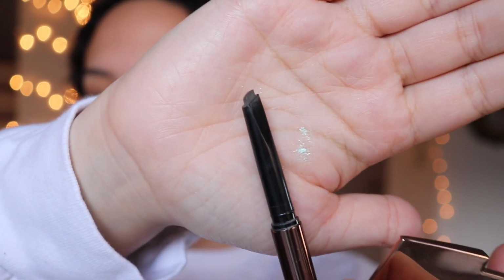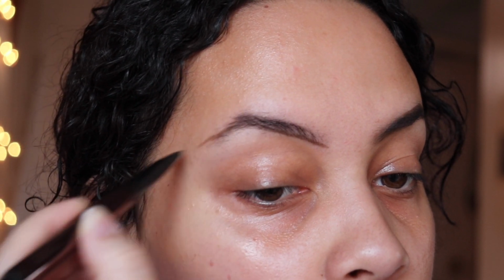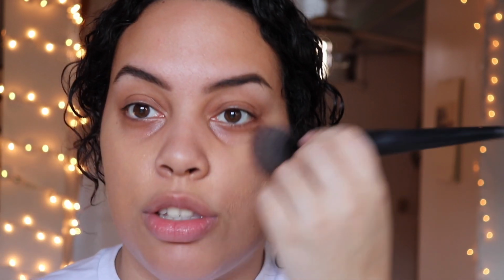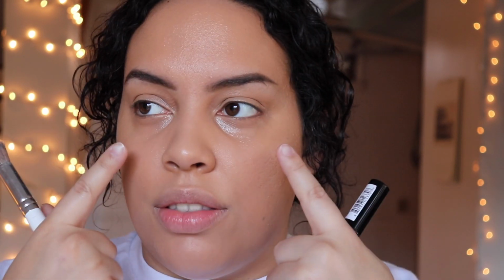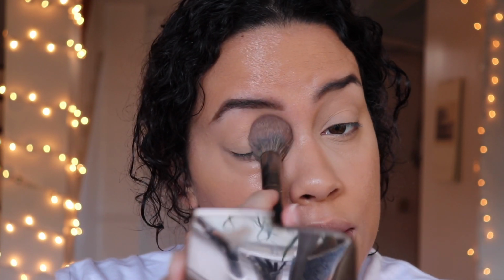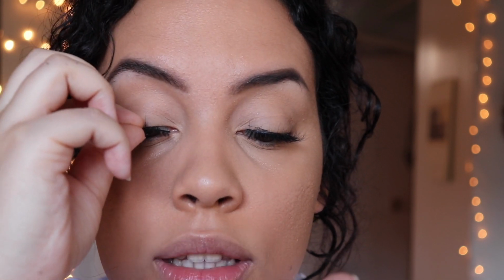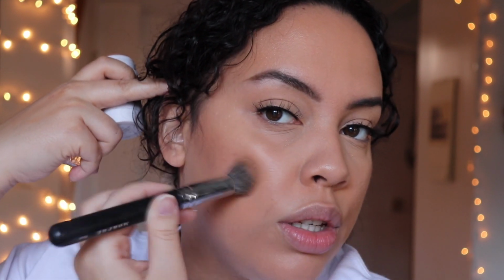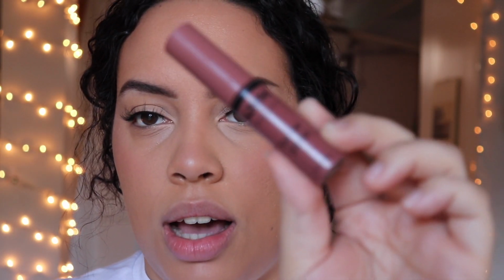MY UPDATED MAKEUP ROUTINE / She's upgraded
New videoooo!! I haven't change my makeup routine in so long until quarantine began last year, and I transformed my entire makeup routine.